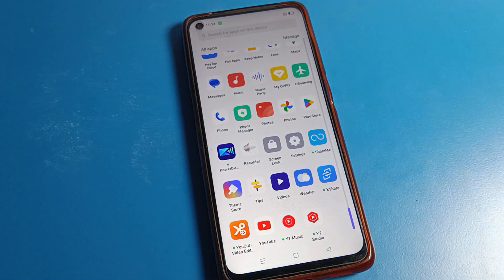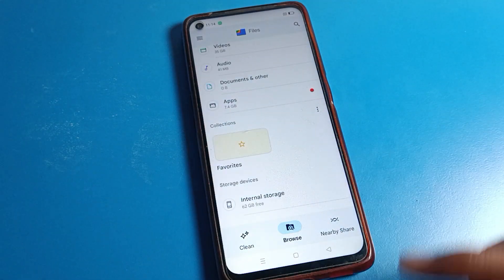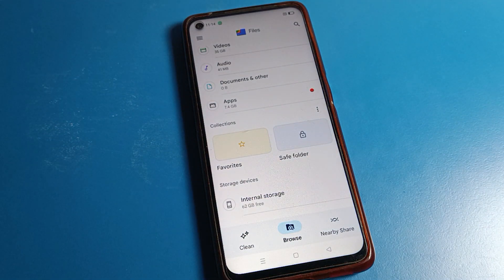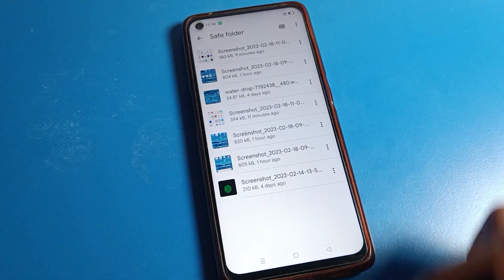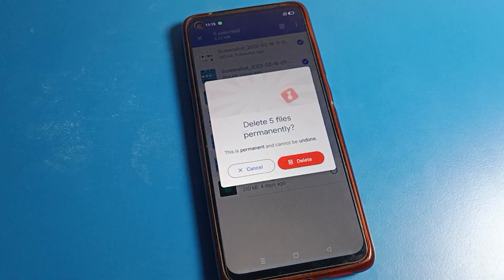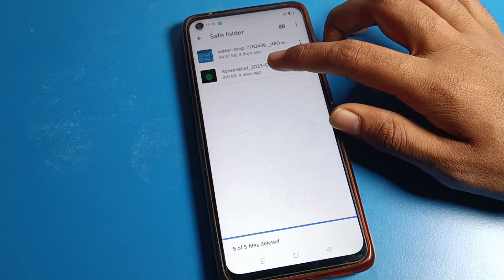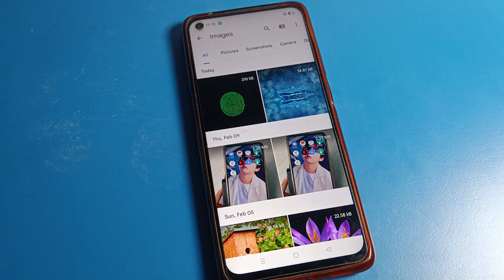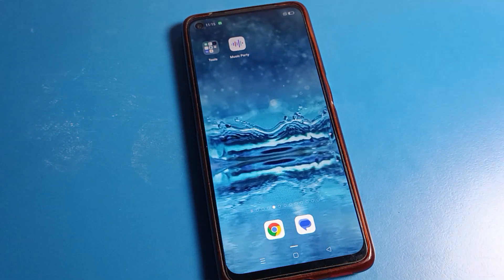Realme 8i unhide photo | how to unhide photo on realme phone